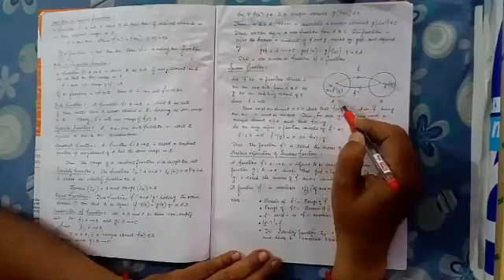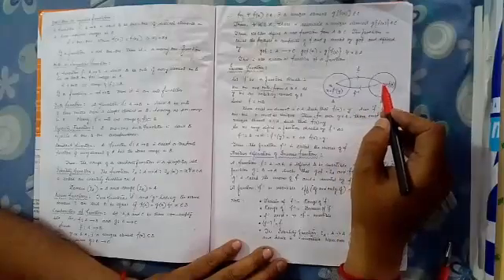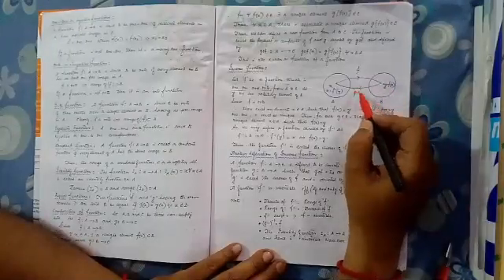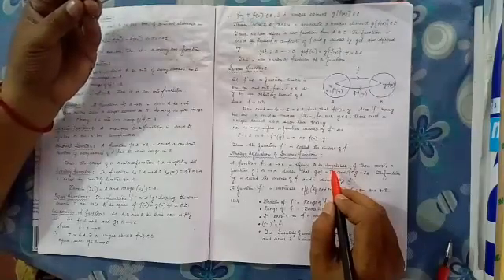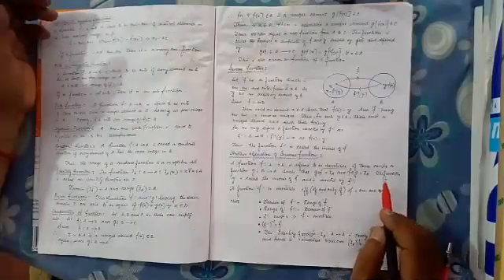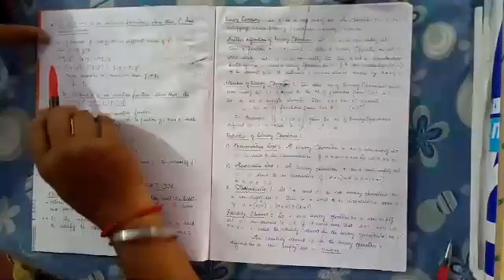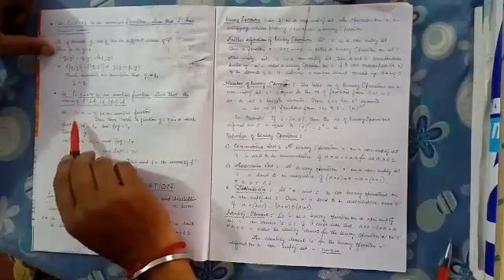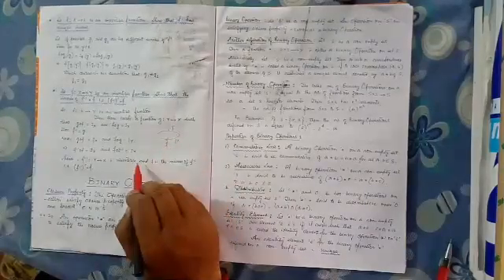Relation and Function . Part - III ( Inverse Function ). Class - XII